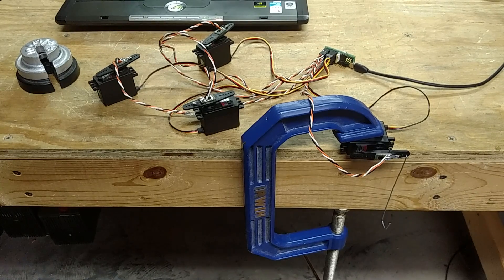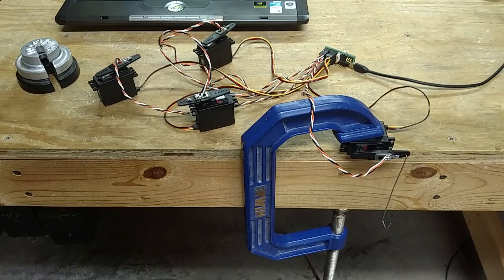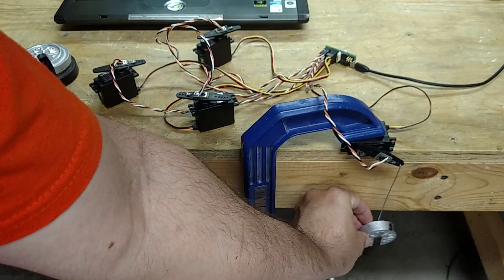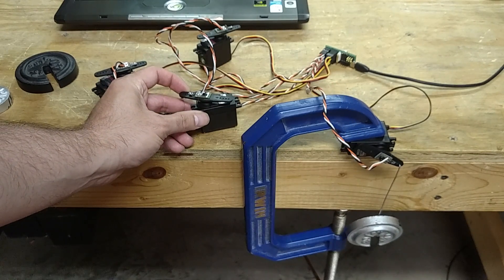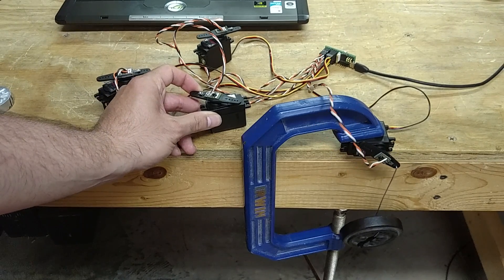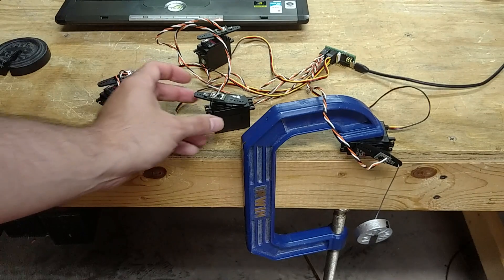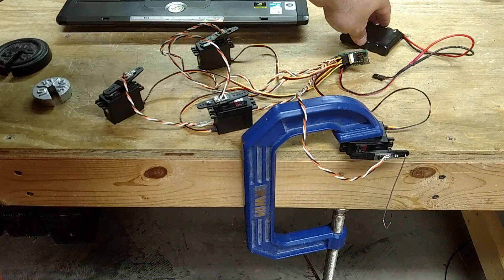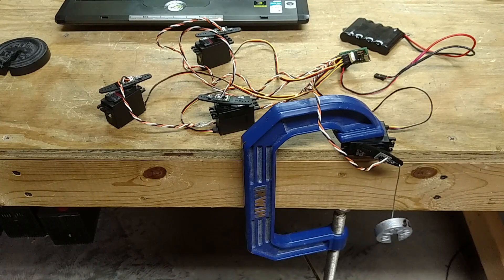RTMCS2 spring model, multiple force input mode.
Demo of multiple force inputs on a common model.
Pressure on any servo is felt on all the others.